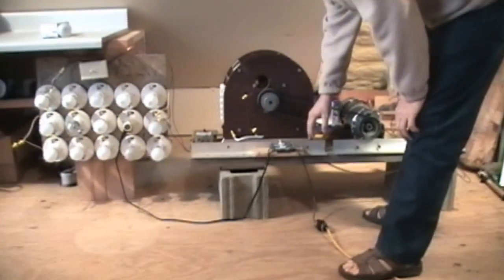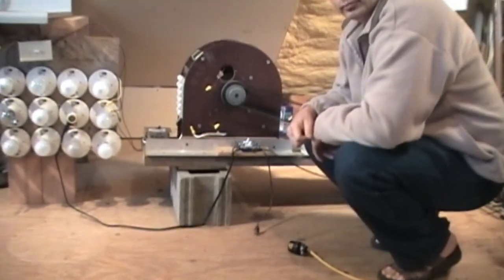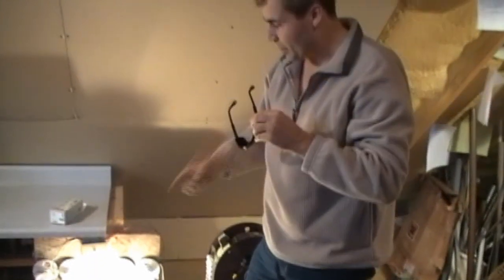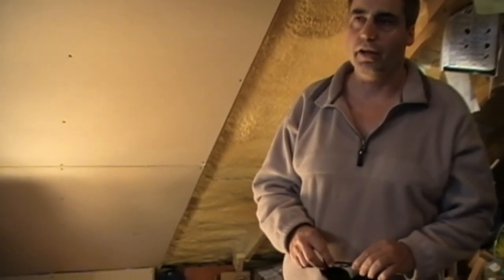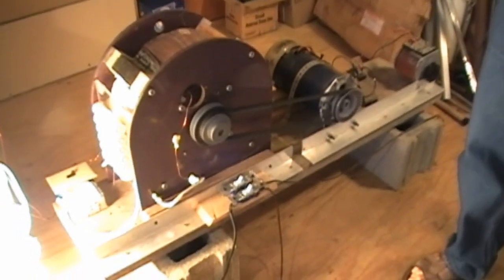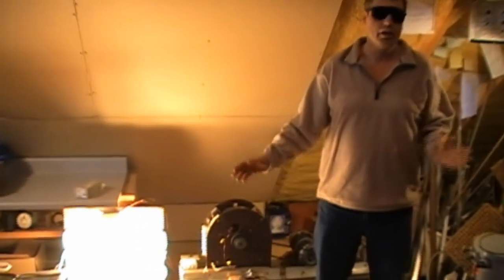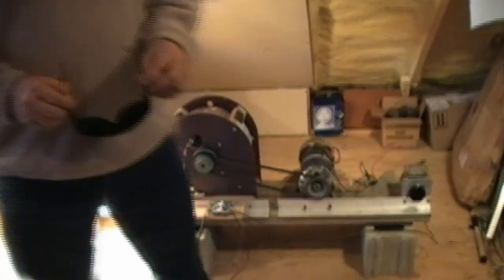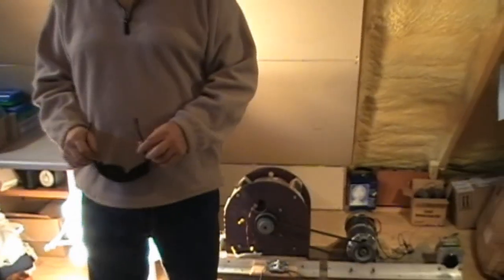[ Self-Running 40kW (40,000 Watt) Fuelless Generator (2 of 3)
Longer and more detailed 2.3kW demonstration of the 40kW WITTS Fuelless Generator.  This device, once started, requires no input of fuel whatsoever and derives it's power from the quantum field.  This is only one example of numerous technologies ready to be manufactured to help the earth and its people.

THE WORLD NEEDS THESE SOLUTIONS!  Please help!

World Improvement Through The Spirit Ministries